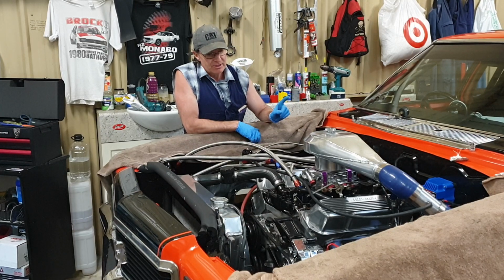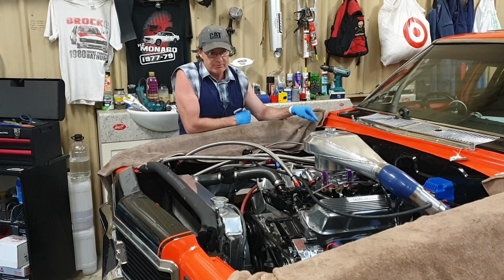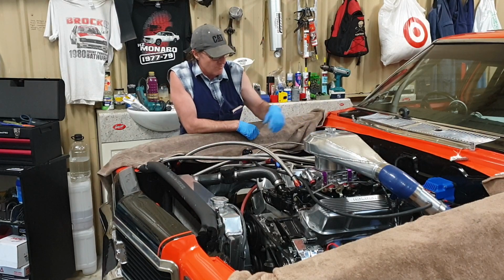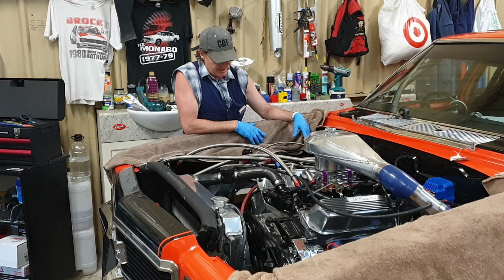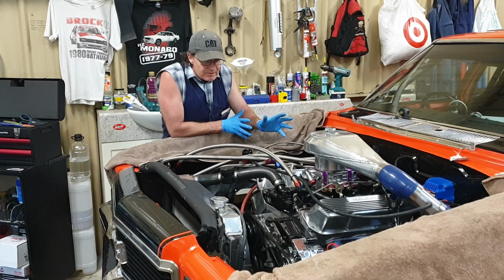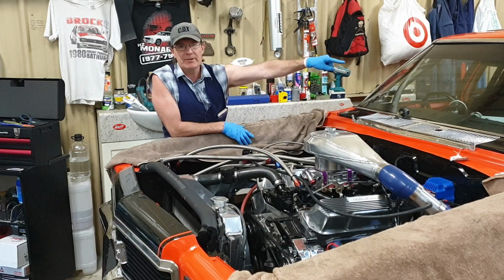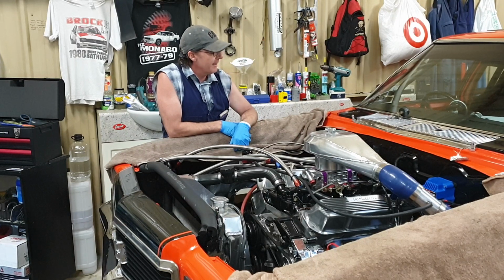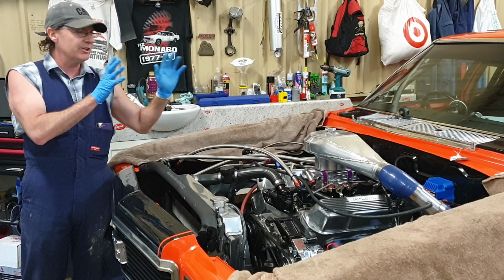NEVER GIVE UP ATTITUDE HAS GOT ME HEAR TO WERE I AM NOW